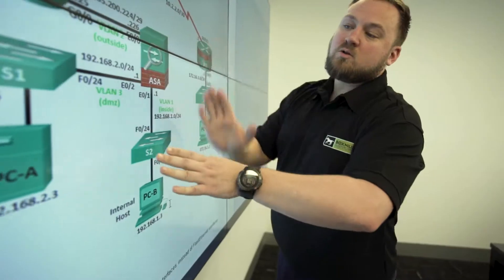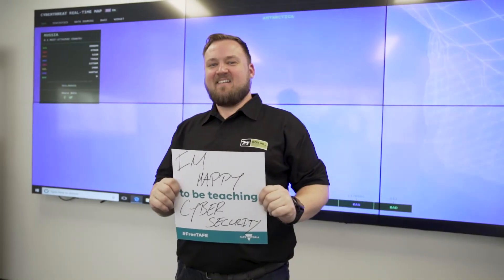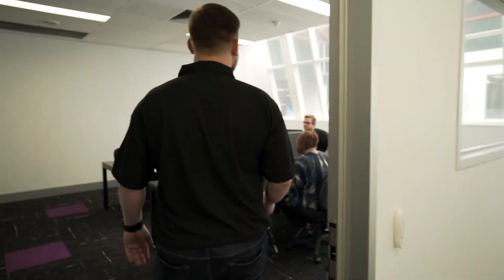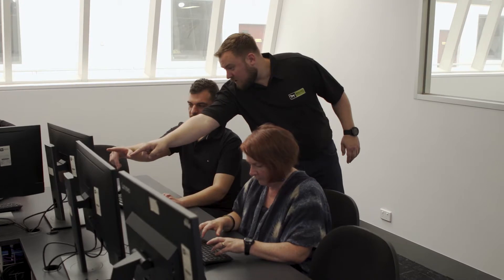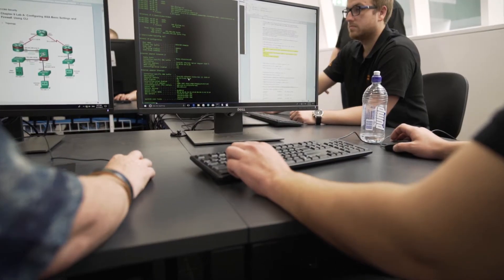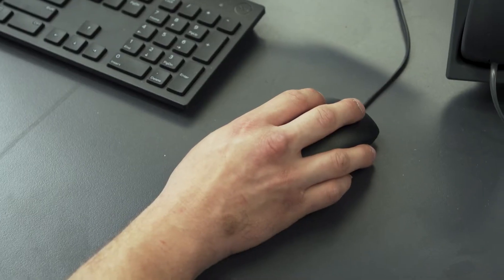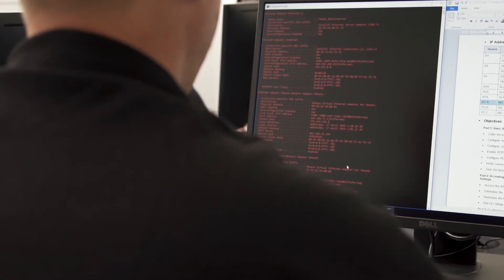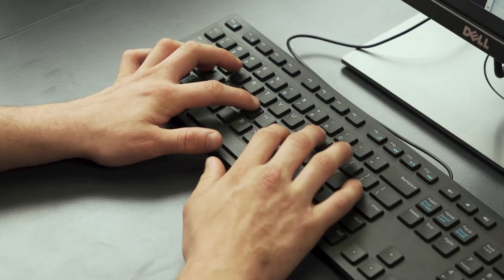Teach at TAFE - Cyber Security at Box Hill Institute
Digital security is a rising threat globally. Did you know our cyber security teachers are supported to transfer their industry skills to students? Talk about hyper-linked to industry… 😂